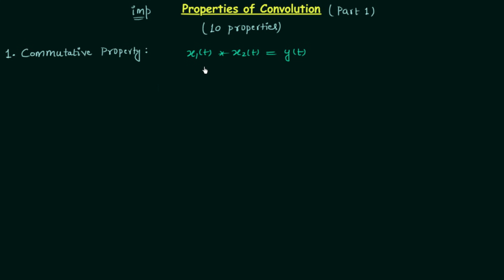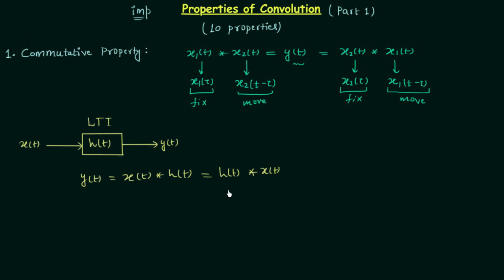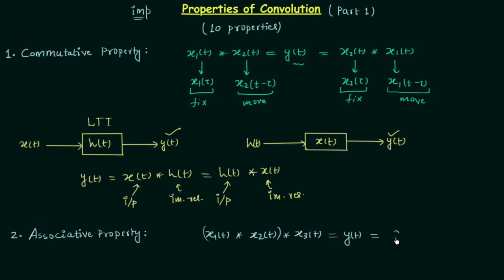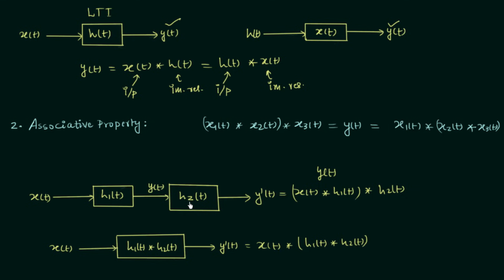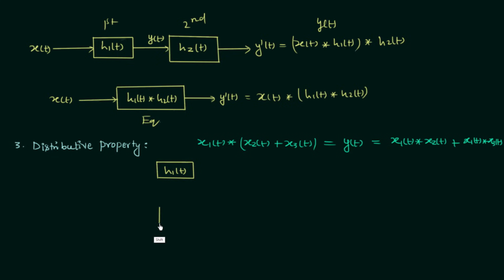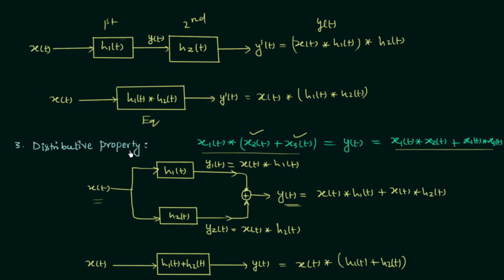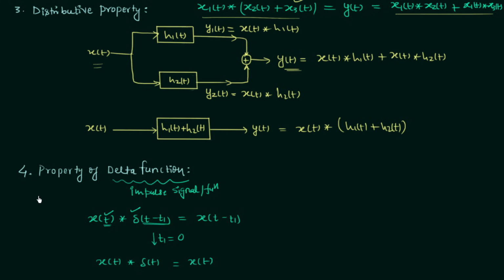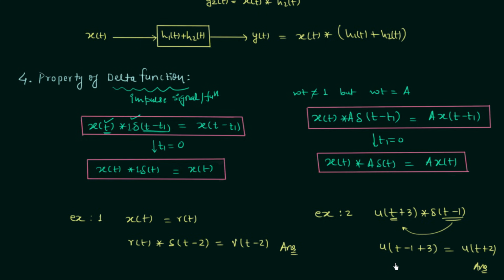Properties of Convolution (Part 1)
Signal and System: The Properties of Convolution Operation.
Topics Discussed:
1. Commutative property of convolution.
2. Associative property of convolution.
3. Distributive property of convolution.
4. Property of impulse signal.
5. The impulse response of an equivalent LTI system when two or more LTI systems are cascaded.
6. The impulse response of an equivalent LTI system when two or more LTI systems are connected in parallel.